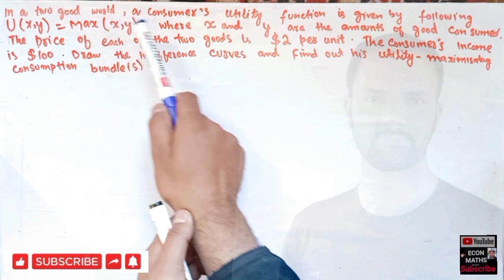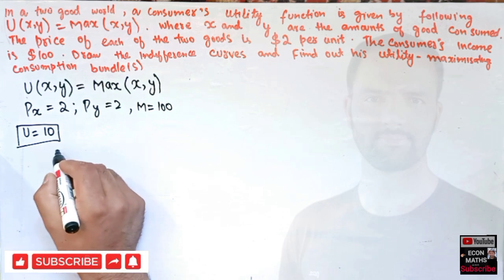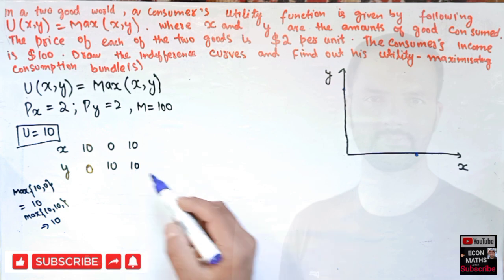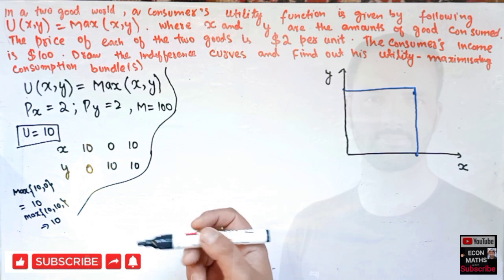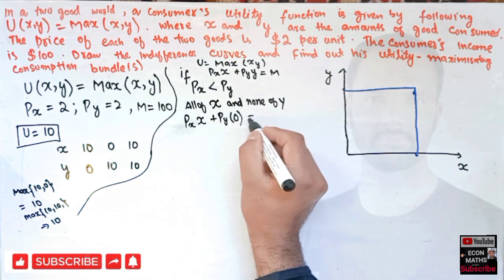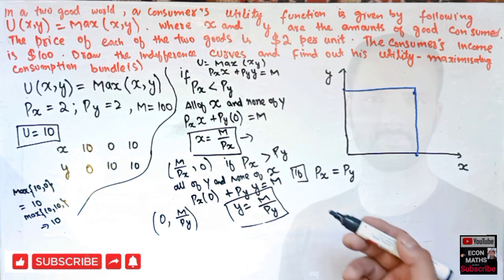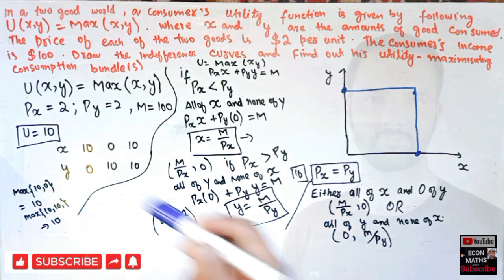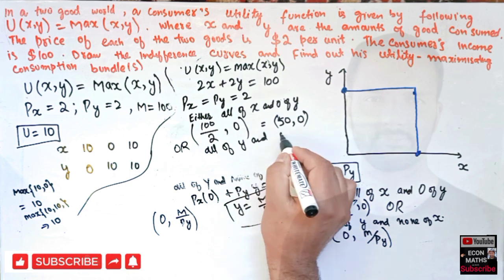In a two-good world, a consumer's utility function is given by the followng,y)= max (x, y),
In a two-good world, a consumer's utility function is given by the followng
U(x,y)= max (x, y), where x and y are the amounts consumed of the first and second
goods respectively. The price of each of the two goods is $2 per unit. The consumers
income is $100. Draw the consumer's indifference curves and find out his
utility-maximising consumption bundle(s).